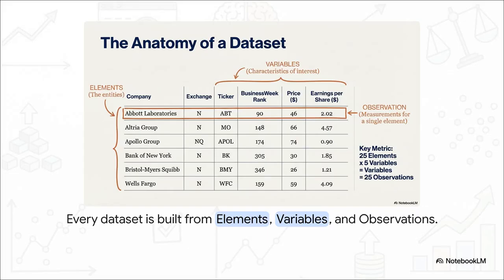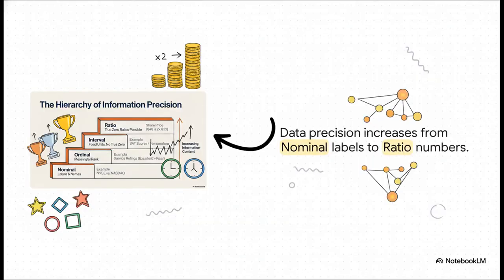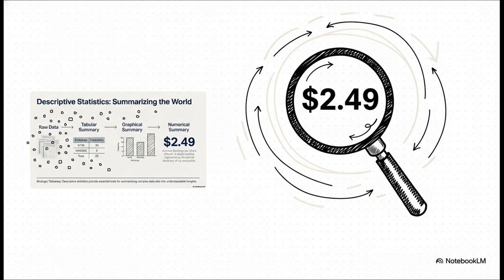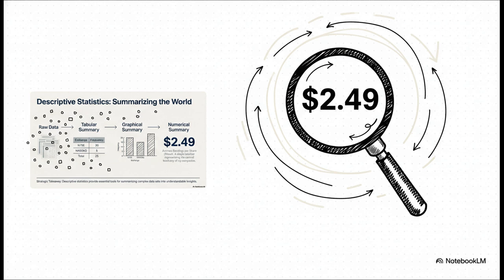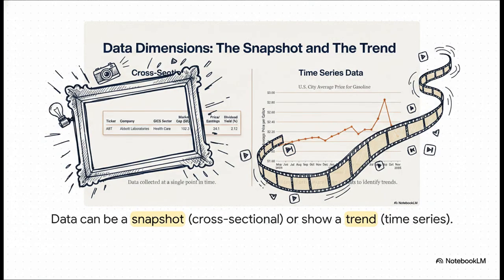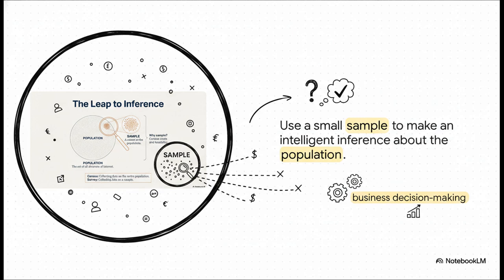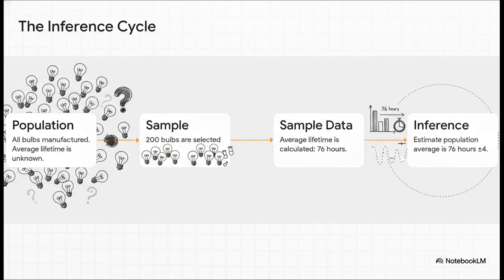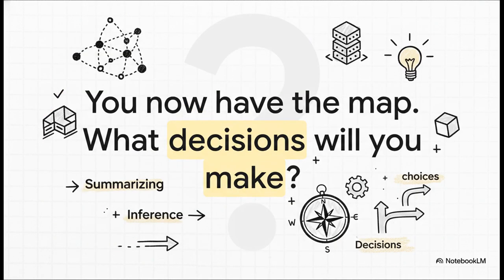Data & Statistics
This video explores how business statistics transform raw information into strategic intelligence to assist in organizational decision-making. The material defines the essential building blocks of information, distinguishing between qualitative labels and quantitative measurements across various scales of precision. It emphasizes the importance of data quality, warning against common acquisition errors that can compromise the accuracy of an analysis.